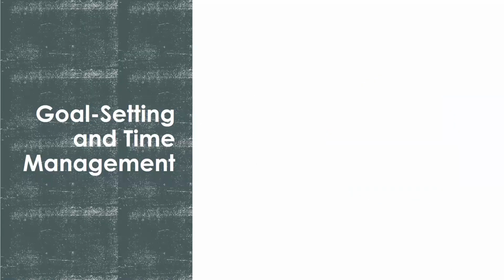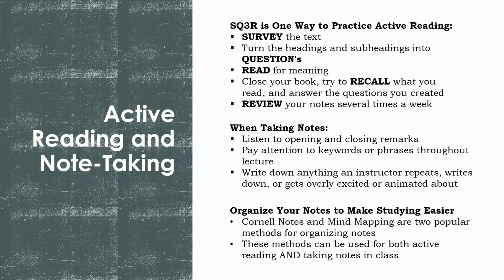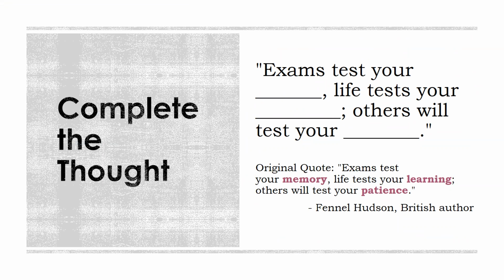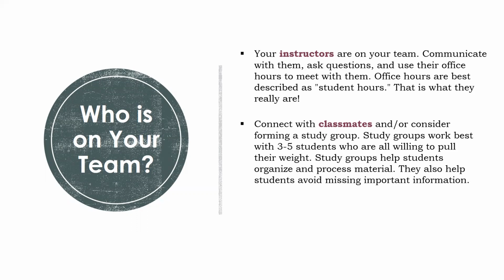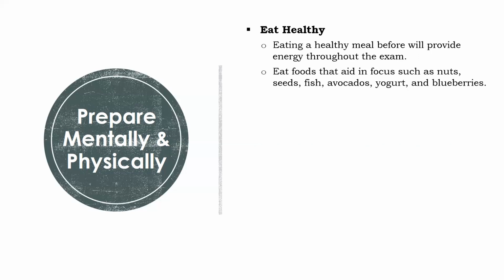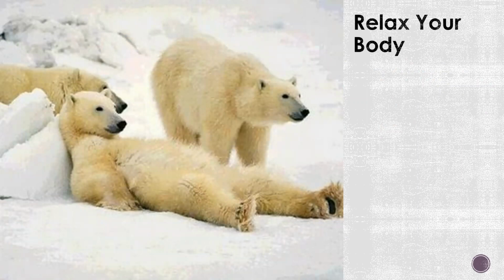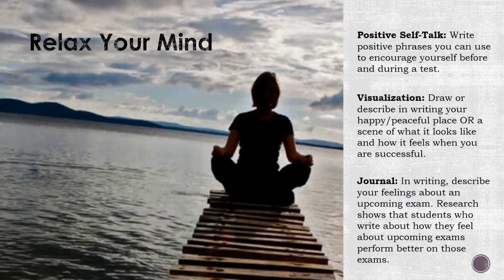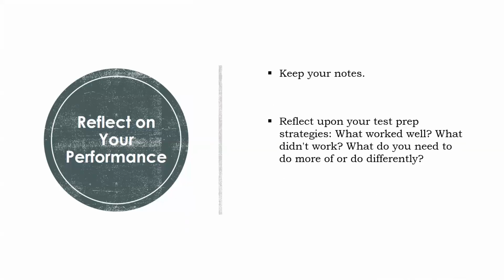Student Success Seminar - Final Exam & Test Anxiety